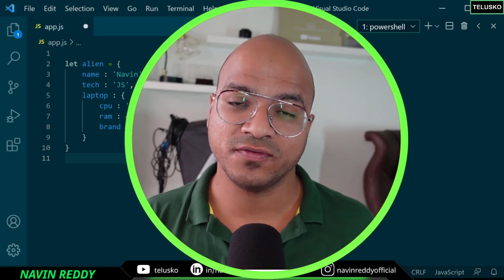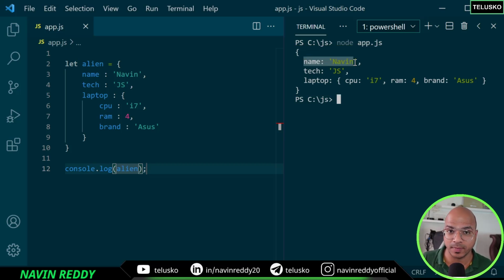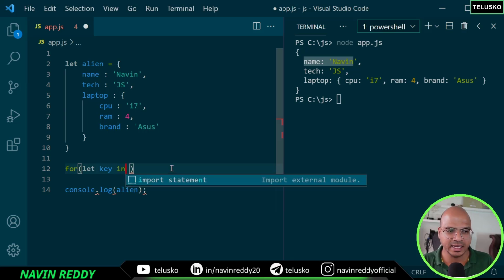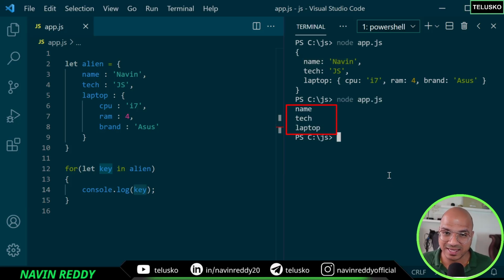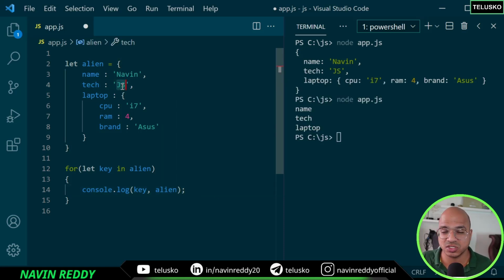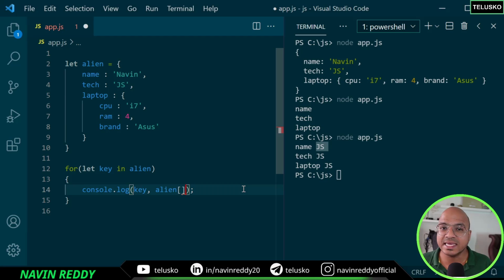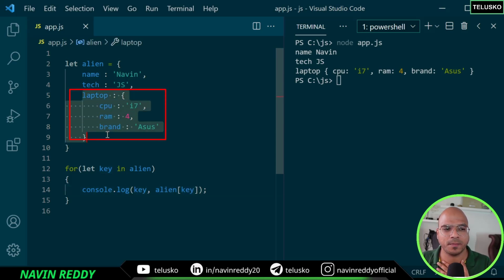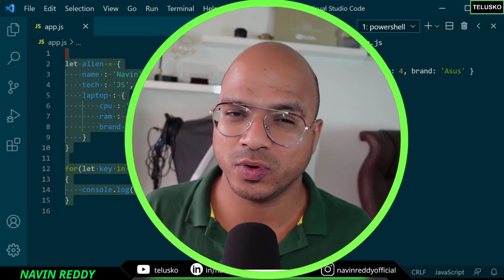#21 For in loop in JavaScript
Iterating over properties of an Object